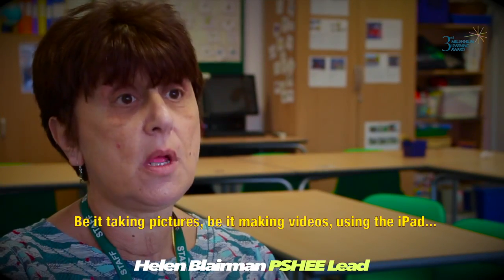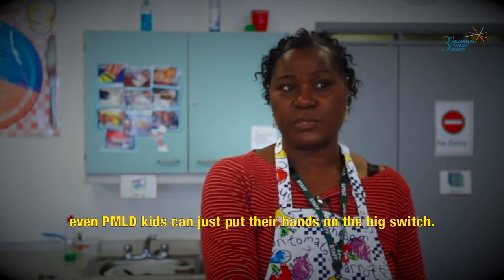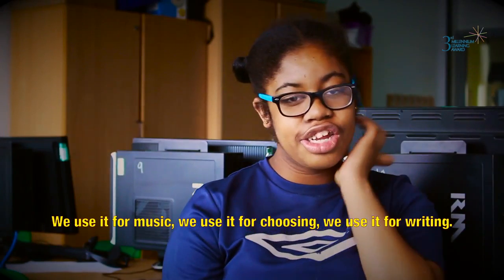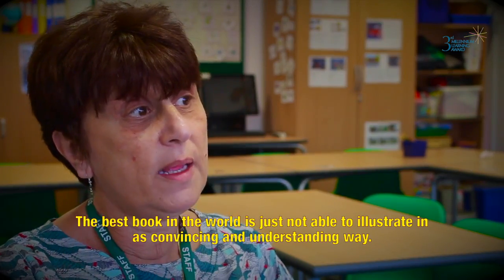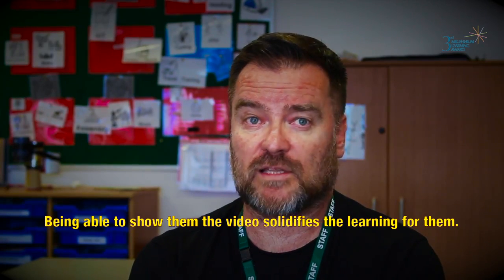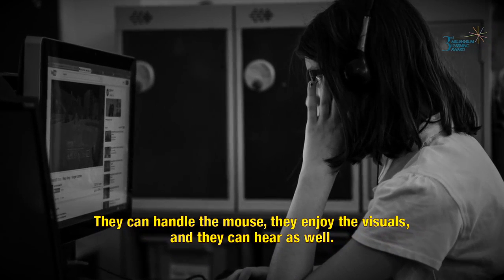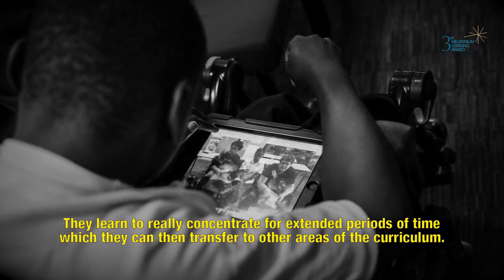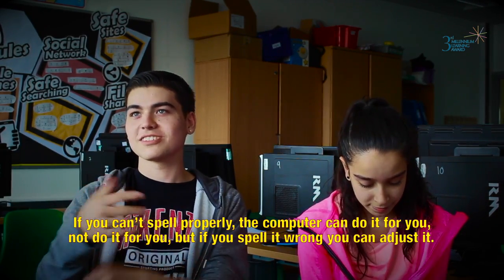Riverside: 3rd Millennium Learning Award promotional video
The video here is a promotional video submission for the 3rd Millennium Learning Award. It is freely available under CC license for other schools and educators to learn from.

This video shows ways that the school has incorporated new ways of learning enabled by technology into their everyday work. Further details, together with information about joining the scheme joining the scheme can be found Naace has developed the 3rd Millennium Learning Award to showcase best practice. The focus of the Award is learning, not technology.